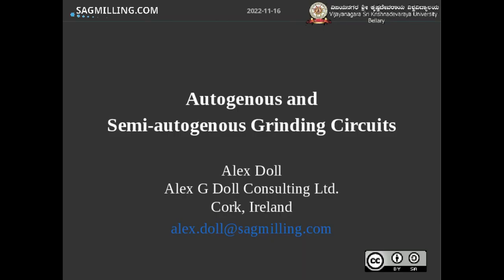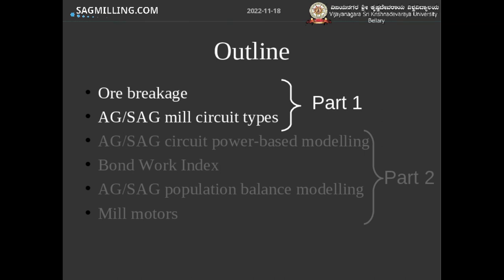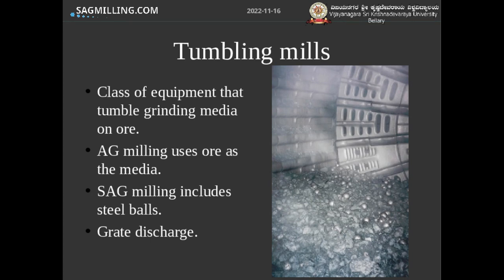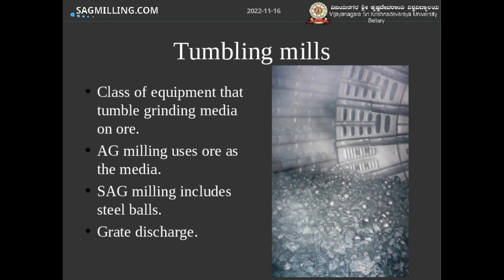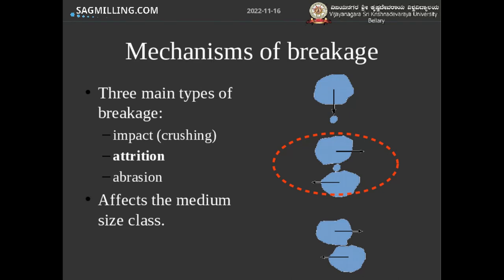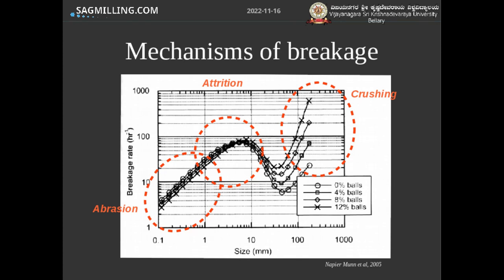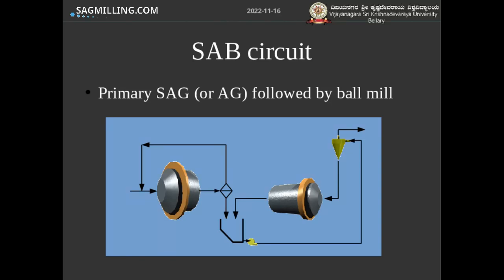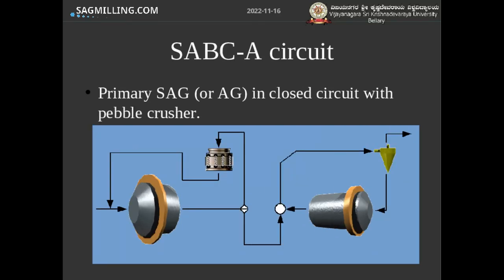VSKU AG SAG milling lecture Part 1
Autogenous grinding (AG) and Semi-Autogenous grinding (SAG) lecture prepared for the Vijayanagara Sri Krishnadevaraya University in Bellary, India.

Topics covered in this lecture:
1. Ore breakage
2. AG/SAG mill circuit types
Topics covered in the next lecture:
3. AG/SAG circuit power-based modelling
4. Bond work index
5. AG/SAG population balance modelling
6. Mill motors